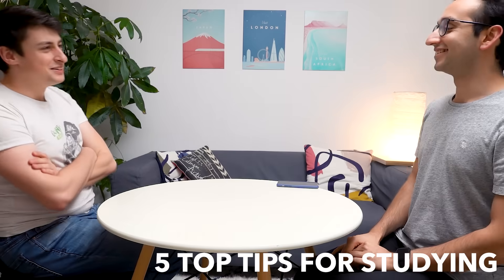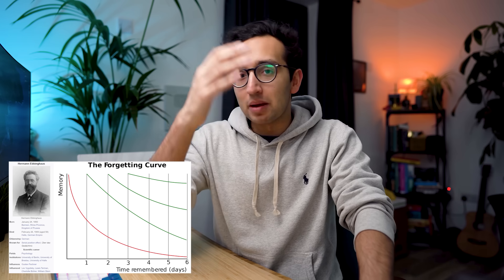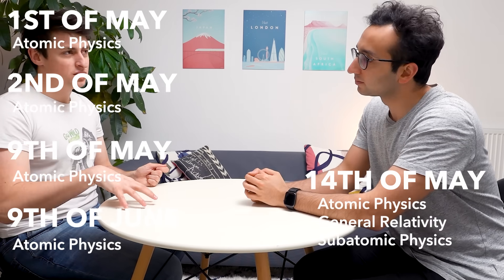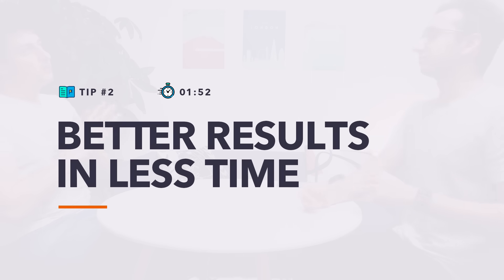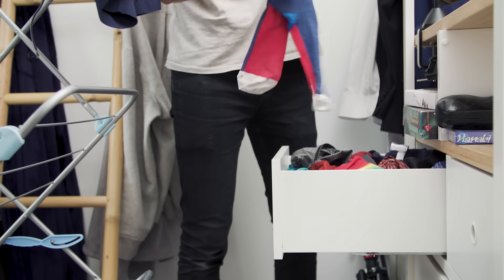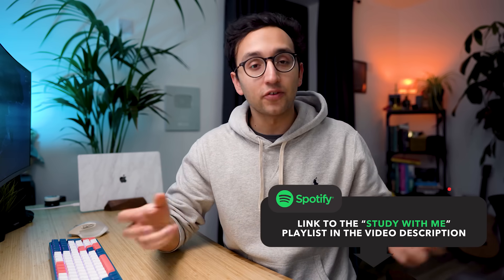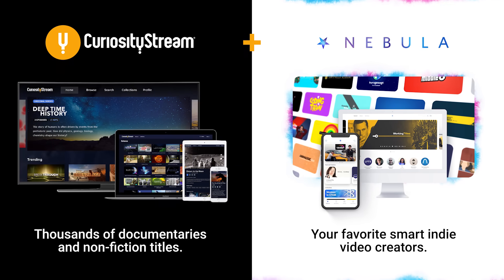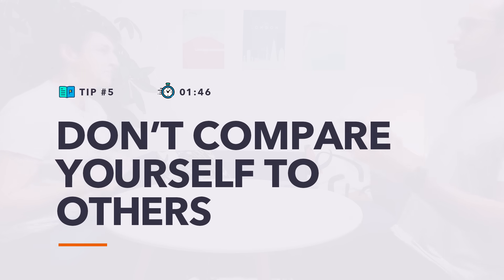Top 5 Revision & Study Tips for Students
If you sign up to CuriosityStream, you also get access to Nebula for free, where I'll be posting exclusive content that you won't find on YouTube.

00:43 - Tip #1 - Spaced repetition diary
03:04 - Tip #2 - Better results in less time
04:56 - Tip #3 - Make studying great again
06:36 - Tip #4 - Take care of yourself
09:09 - Tip #5 - Don't compare yourself to others

My new discord server (where we chat about books, productivity, study tips, podcasts and other wholesome things)